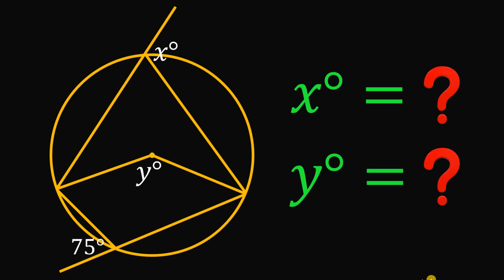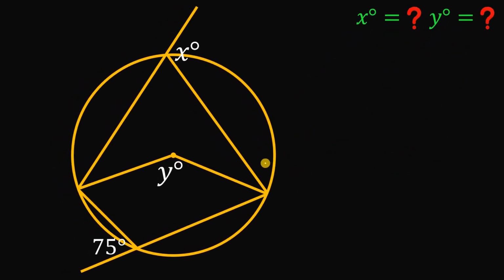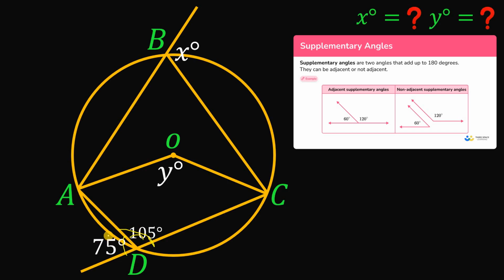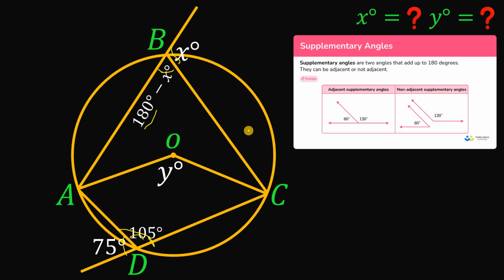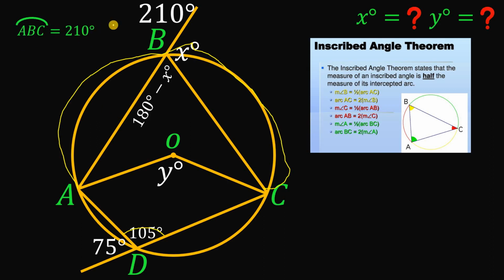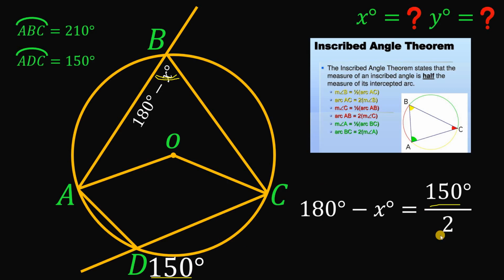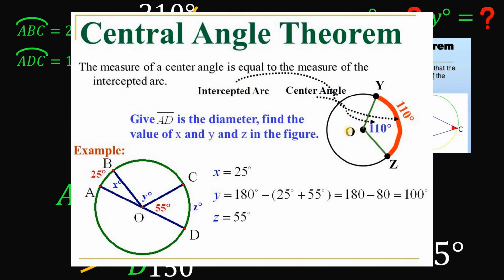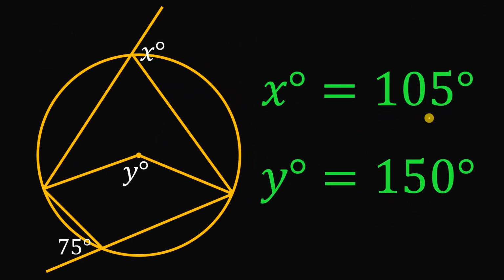Find x and y using theorems on Circles